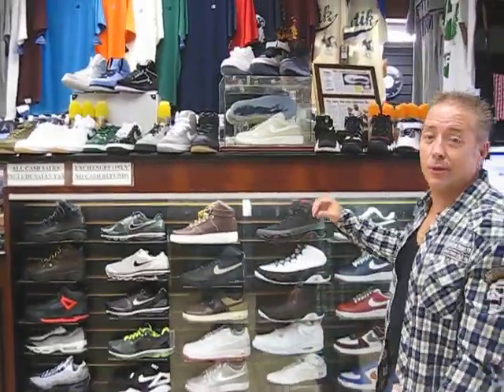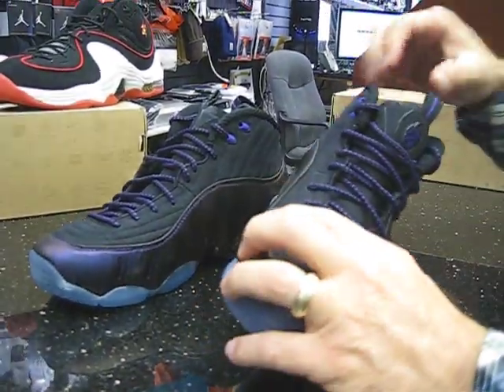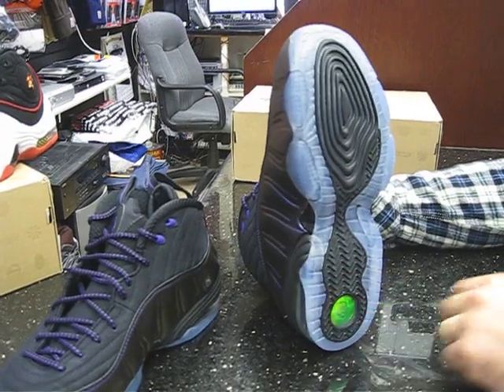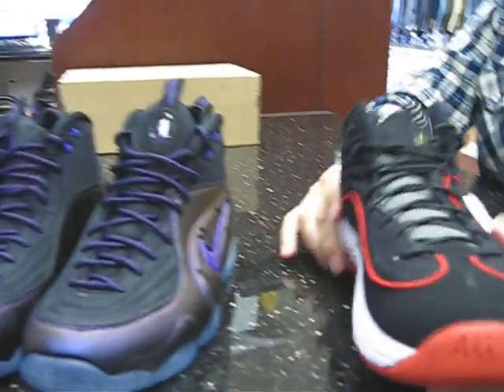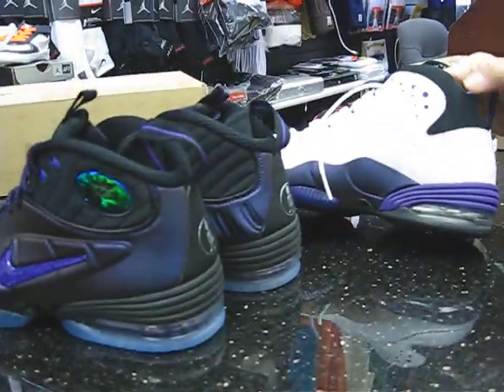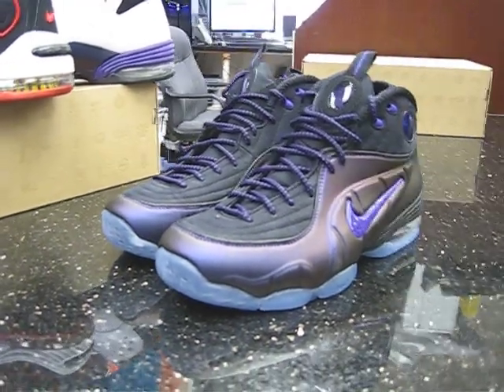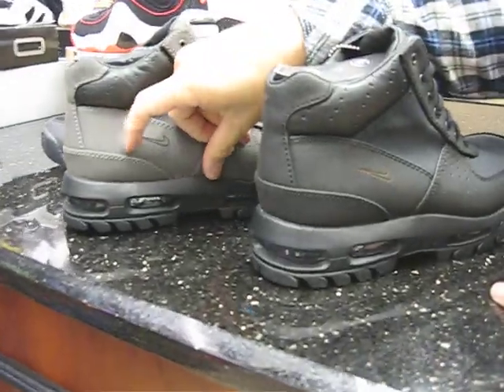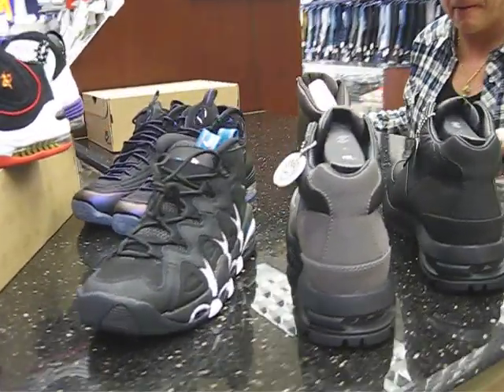Nike Air Penny 1/2 Cent Eggplant at Street Gear, Hempstead NY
Review of the Nike Air Penny 1/2 Cent Eggplant at Street Gear, Hempstead NY